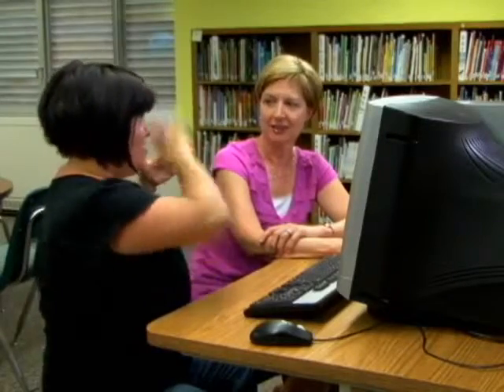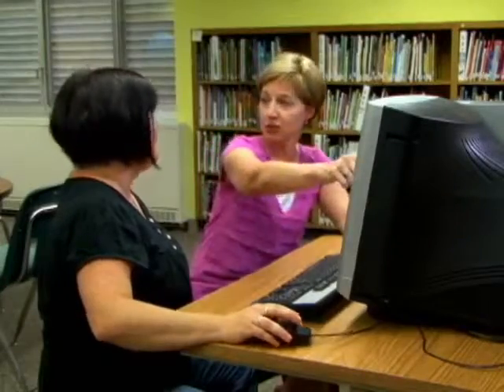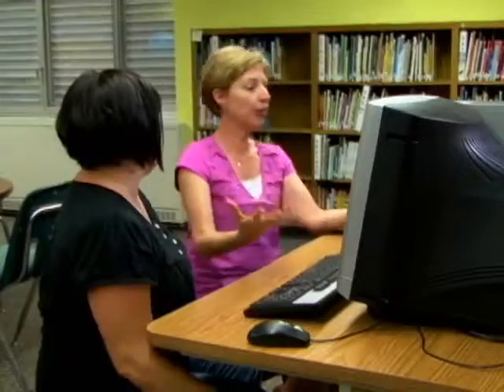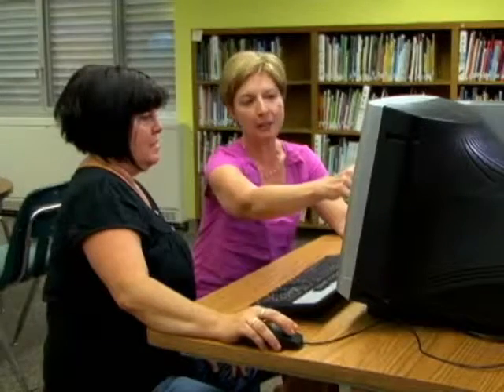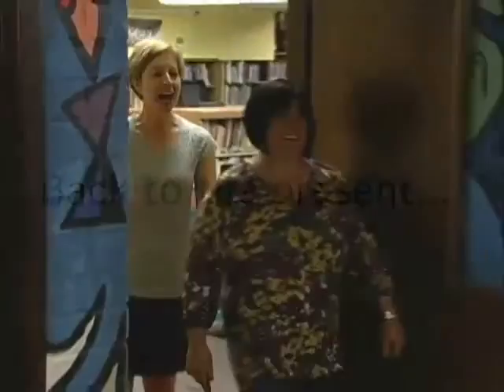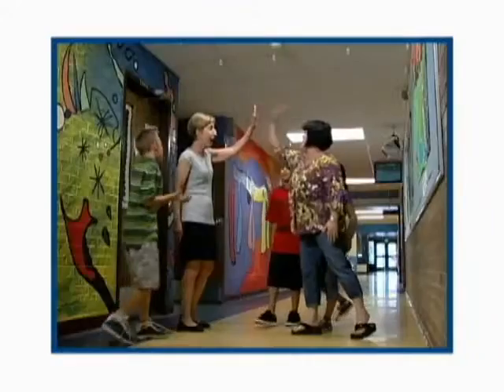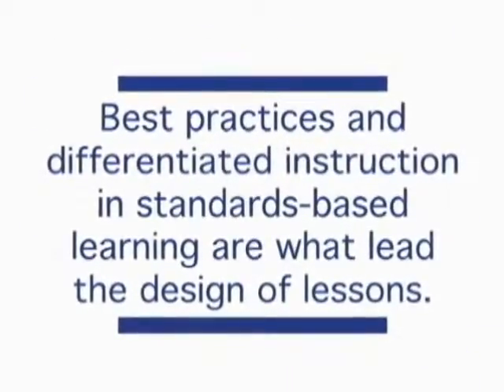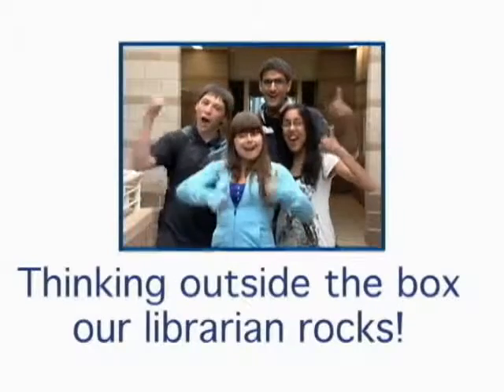Mokyklos bibliotekininkai - tai mokytojai ekspertai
Biologijos mokytoja ir mokyklos bibliotekininkė sugalvojo originalų būdą, kaip vaikams pravesti pamoką apie gyvybės raidos ciklą.
Kolorado valstijos bibliotekos projektas, skirtas mokyklų bibliotekų darbo efektyvumui didinti.
Šaltinis: Highly Effective School Librarians Are Master Teachers. Colorado Highly Effective School Library Programs: Instructional Delivery Strategies.
Iš anglų kalbos vertė ir subtitravo Antanas Germanavičius.